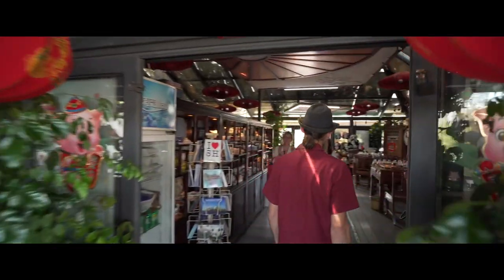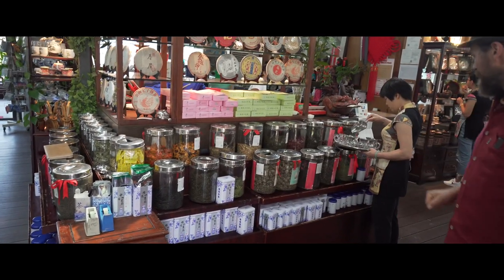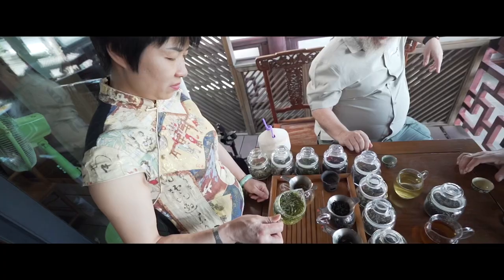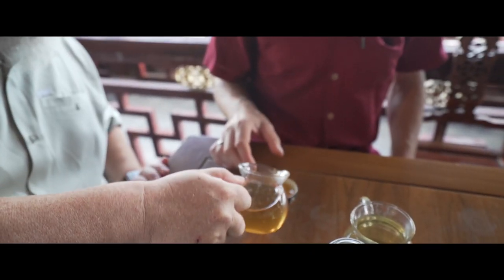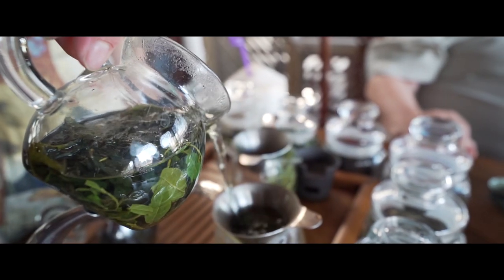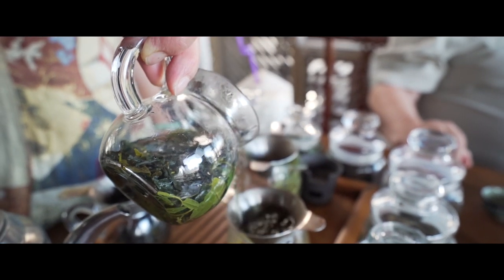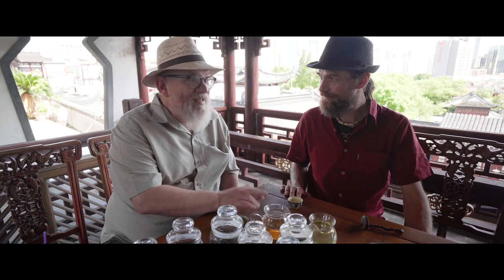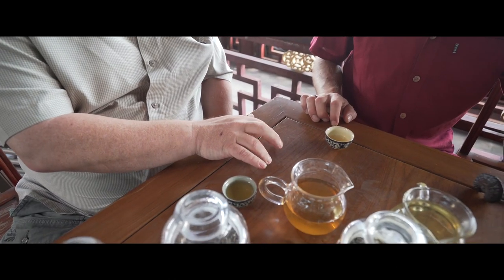Tea with Terry - China Vlog 4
Follow the herbal_Jedi on Instagram for more updates!